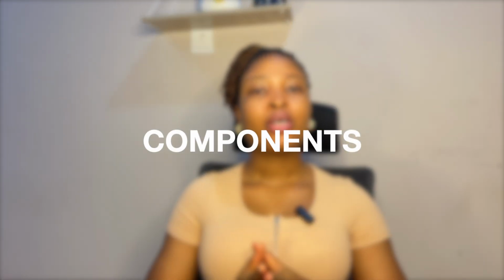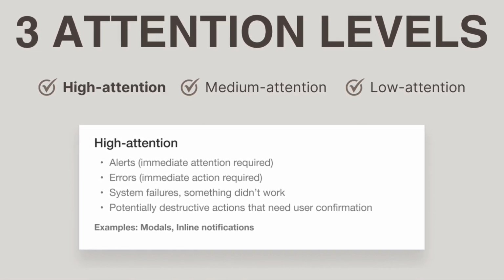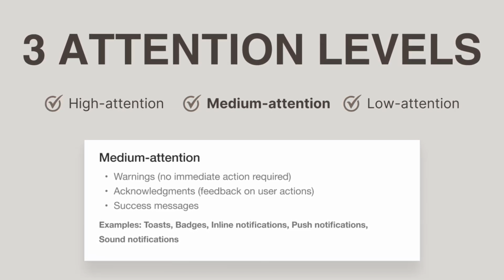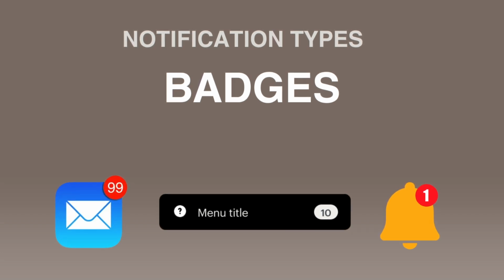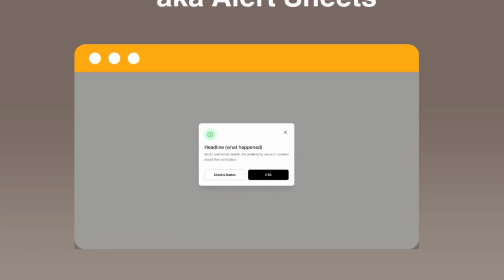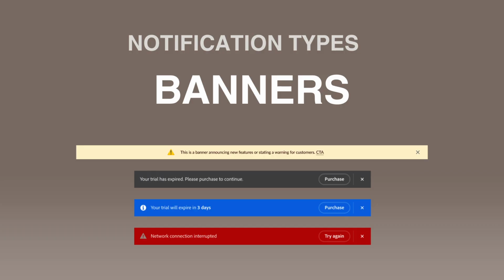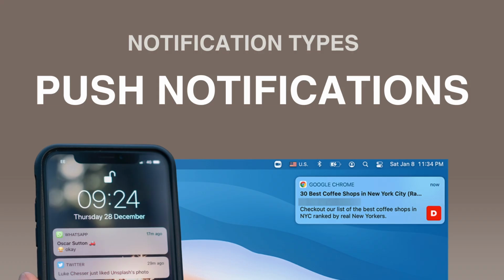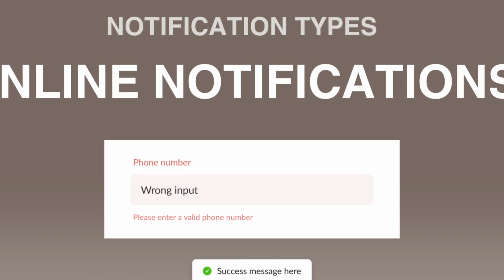The UX of Notifications (Part 1) | Components, Attention Levels, Types of Notifications | UX Design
Design notifications like a pro! Watch how to create the best notification for your designs.

In this video, we cover:

00:00 - Introduction
01:06 - What are Notifications?
02:00 - 4 Components of a Notification
04:50 - 3 Attention Levels
13:25 - Types of Notifications
13:28 - Badges
15:37 - Toasts
17:24 - Modals / Dialogs / Alert Sheets
21:20 - Banners
24:10 - Tooltips
25:46 - Push notifications - mobile and web
28:02 - Pop-confirm
28:40 - Inline notifications
29:52 - Notifications panel / Notifications list / Notification centre
31:42 - Alert sounds / Sound notifications
33:53 - Conclusion + Bloopers

Notification Best Practices for Great UX || Designing Great Notification UX || Better Usability Through Better Notification Design || How To Design Notifications For A Better User Experience

Whether you're a UX designer, developer, product manager, or simply curious about notifications, this video will provide valuable insights and tips. Don't miss out!